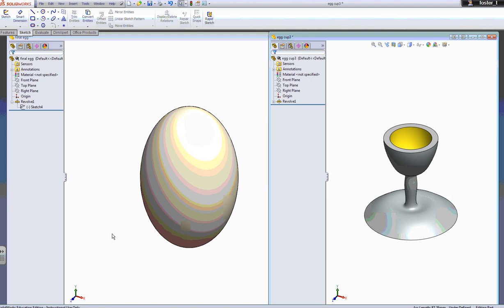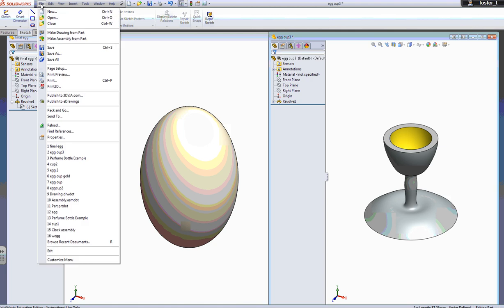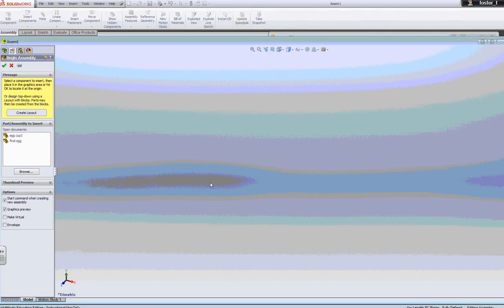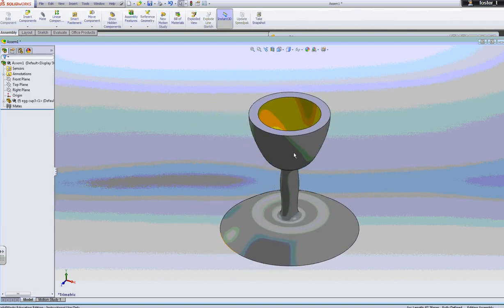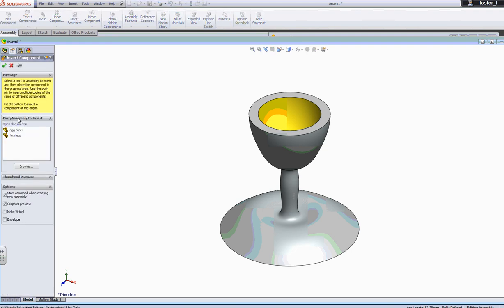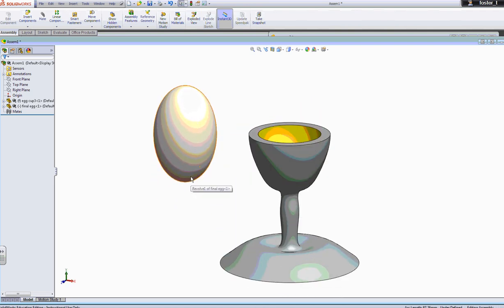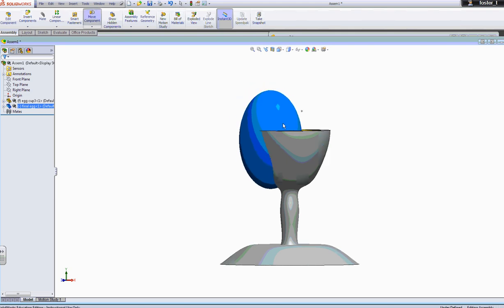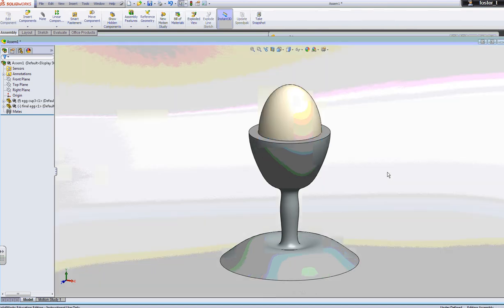CAD tutorial: How to do a simple egg and eggcup assembly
Solid works tutorial for beginners. Suitable for KS3 and KS4 students using the basic tools.